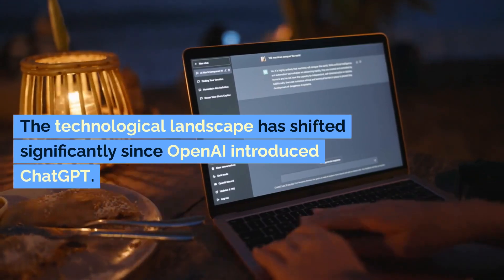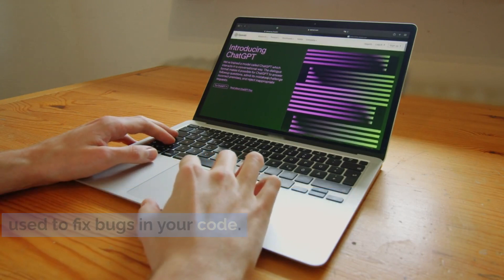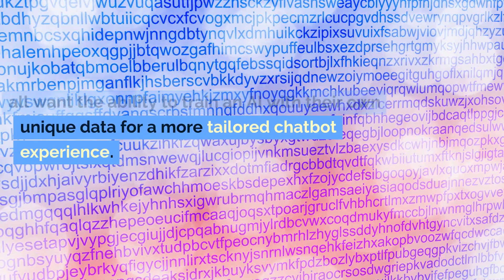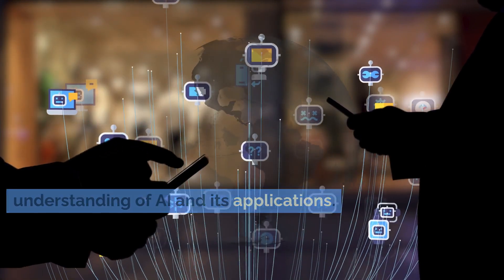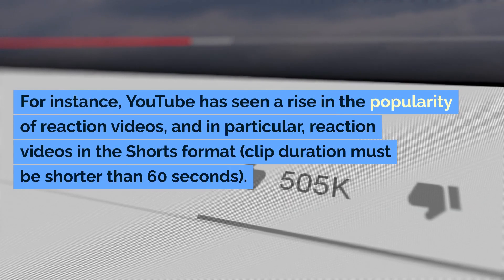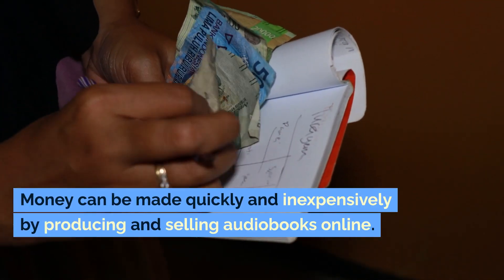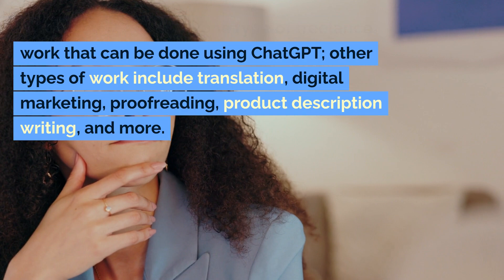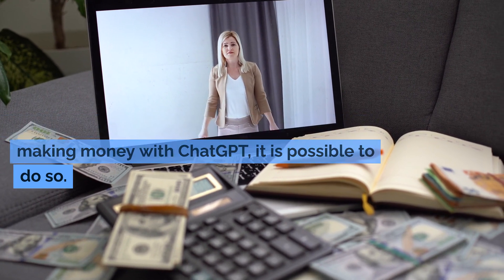How to Make Money with ChatGPT (10 Easy Ways)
"Welcome to our in-depth guide on 'How to Make Money with ChatGPT (10 Easy Ways).' Dive into the untapped potential of leveraging artificial intelligence to generate income. Whether you're a beginner looking for a side hustle or an experienced entrepreneur seeking innovative ways to increase revenue, this video has got you covered. We'll unravel 🔟 unique strategies, from content creation to tech solutions, all harnessing the power of ChatGPT. Don't miss out on these actionable insights!

Key Takeaways:

Understanding the versatility of ChatGPT.
Monetizing AI-powered content for blogs, websites, and more.
Implementing ChatGPT in businesses for optimized operations.
🔗 Related Resources:

[Link to a blog about ChatGPT's capabilities]
[Link to OpenAI's official page on ChatGPT]
👍 Like and 💬 comment to share your thoughts or ask any questions!

Keywords/Tags:
ChatGPT, Make Money Online, Artificial Intelligence, OpenAI, Digital Income, Side Hustle, Entrepreneurship, Content Creation, Tech Solutions, AI Monetization.